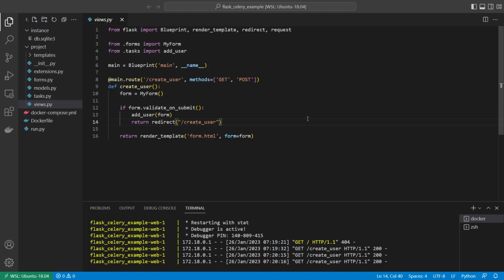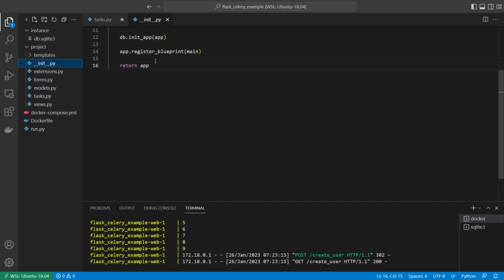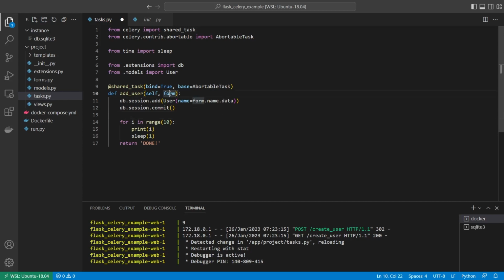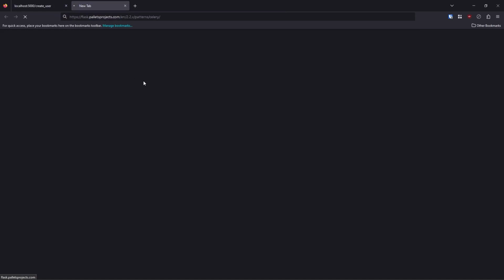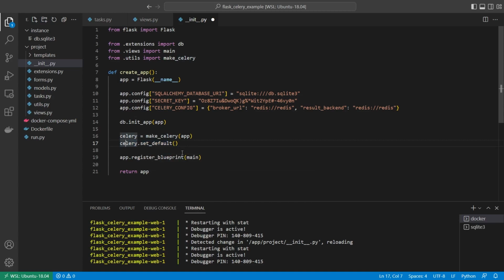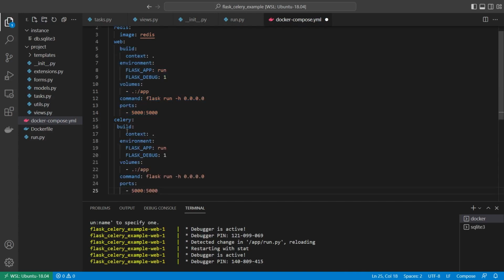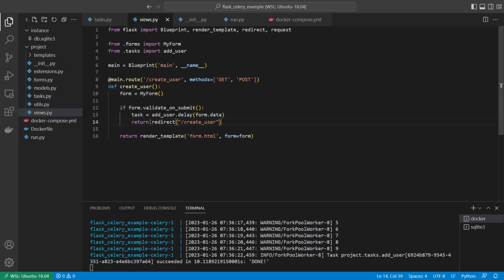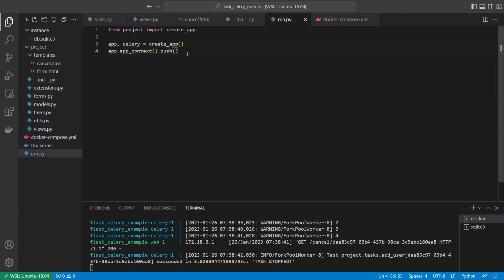An Example of Celery in a Flask App With Multiple Files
Learn how to get Celery working in a Flask app that uses the application factory pattern to avoid any issues with importing the Celery tasks into your app.

Want to level up your Flask skills? My full course, The Ultimate Flask Course, has everything you need